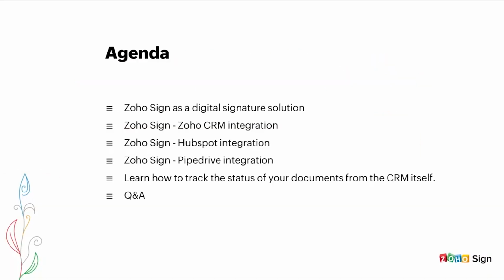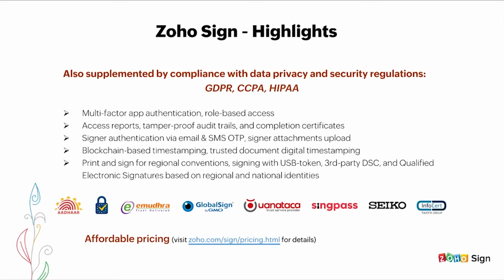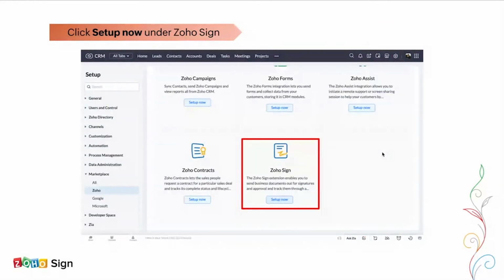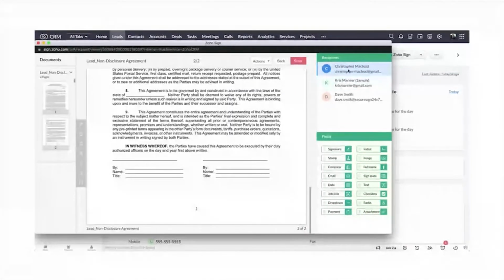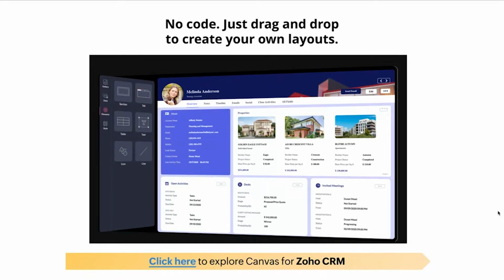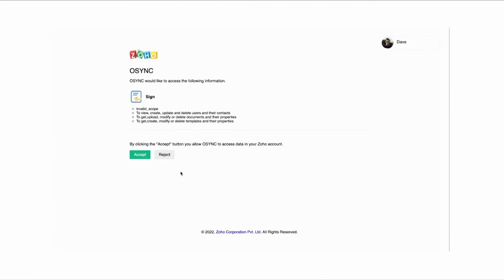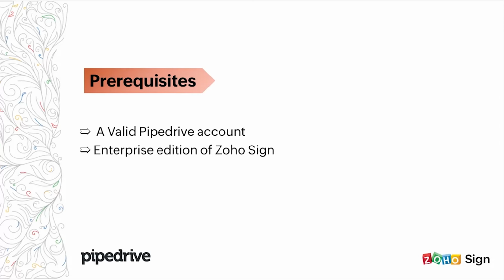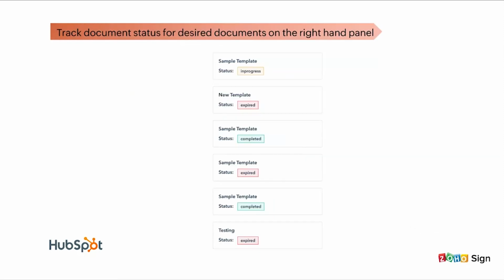Webinar: Transforming CRM with digital signatures| Zoho Sign | Pipedrive | HubSpot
Today, nearly every company uses customer relationship management (CRM) software for their sales and marketing operations. From tracking a lead to tracking a sale's progress, every customer interaction can be done with CRM software.

The webinar covers an overview of Zoho Sign as a digital signature solution, Walkthrough's of Zoho Sign's extension to popular CRM tools Zoho CRM, Hubspot and Pipedrive.

00:00 Introduction
01:11 Agenda
01:49 Apps in focus
03:56 Introduction to Digital Signatures
06:14 Introduction to Zoho Sign
12:09 Zoho CRM - Zoho Sign Integration
29:11 HubSpot - Zoho Sign Integration
38:54 Pipedrive - Zoho Sign integration
46:20 Resources